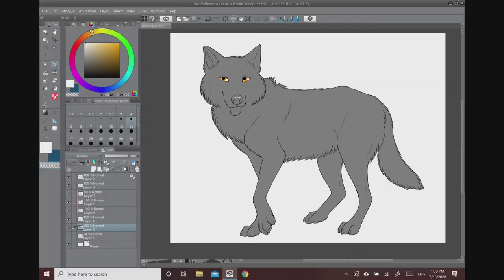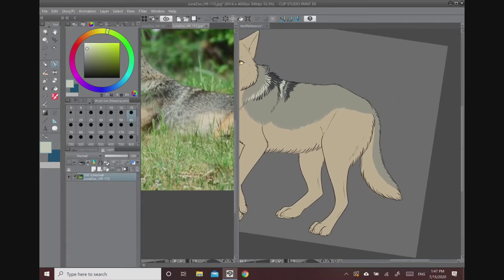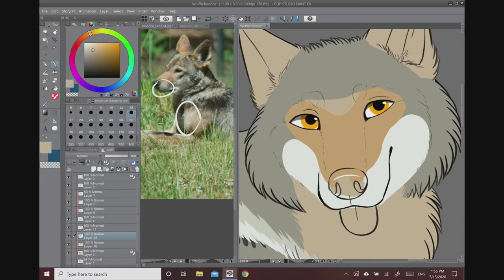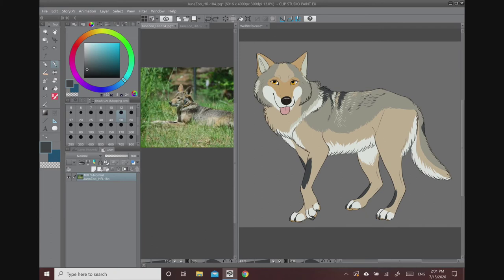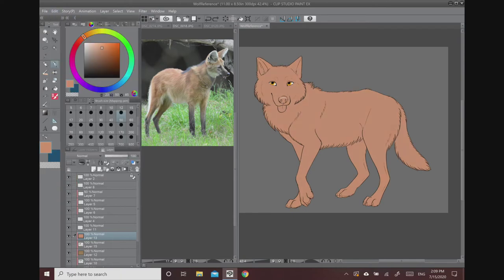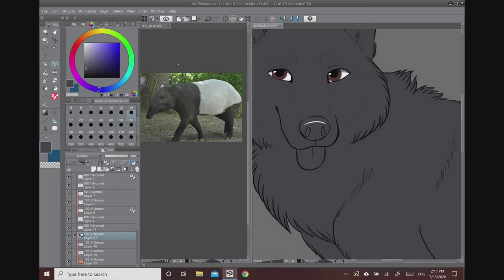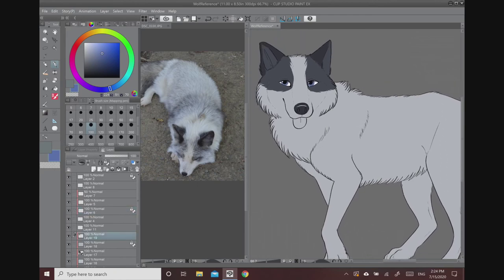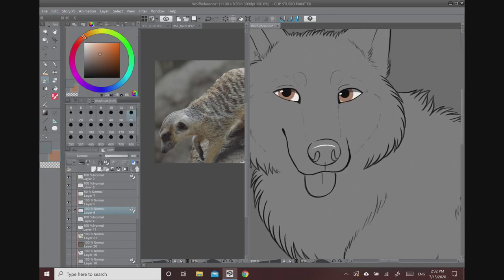Natural Character Design (FeralCon 2020)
Following the panel about using photo references, we now use the wolf lineart we made to show some examples of natural character design. This panel walks you through start to finish, using animal photo examples, of how to make a unique character inspired by natural elements in animal patterns.

This example is showing a wolf character. This same process can be applied to any creature you'd like to draw.